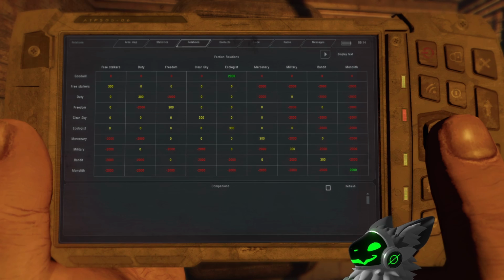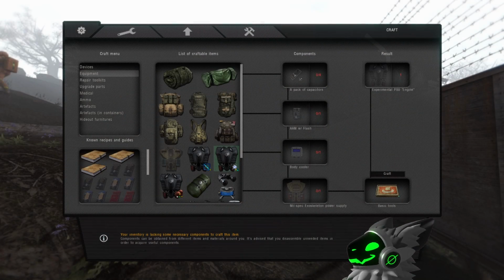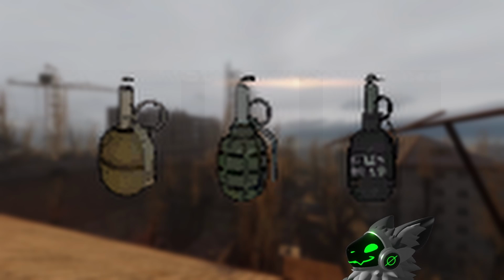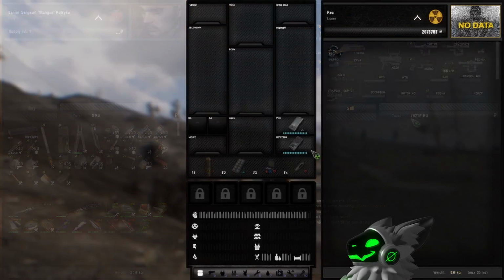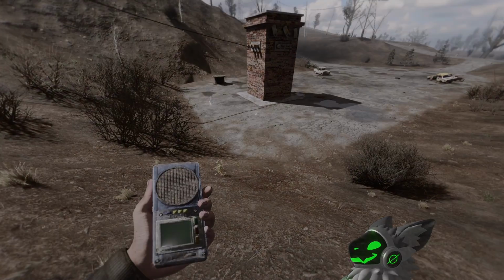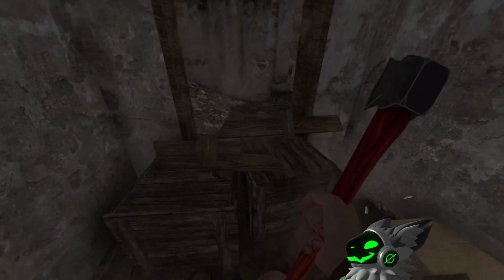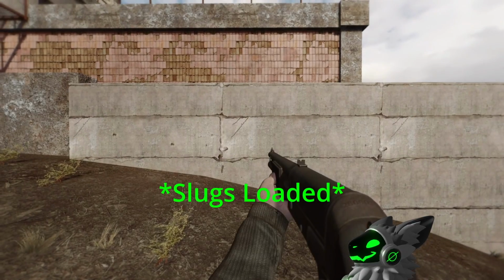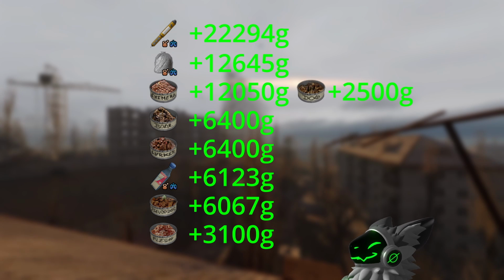Exoskeletons Explained and More... | Stalker GAMMA Tips and Tricks #5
Hey, This is the fifth video in the tips and tricks series. Please give any feedback either live while I'm streaming or in the comments. Thank you and enjoy the video.

00:00 - Intro
00:22 - Defeat Exoskeletons
00:52 - How to use Exoskeletons
02:37 - Grenades and how to use them
03:13 - Scopes on quick use
03:37 - Always loot attachments
03:54 - Anomalous Measurement Device
04:20 - Open Packages
04:42 - Heart of the Oasis
05:55 - Shotgun load order
06:13 - Weight increase consumables